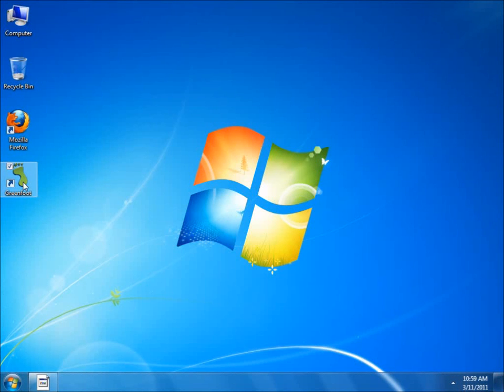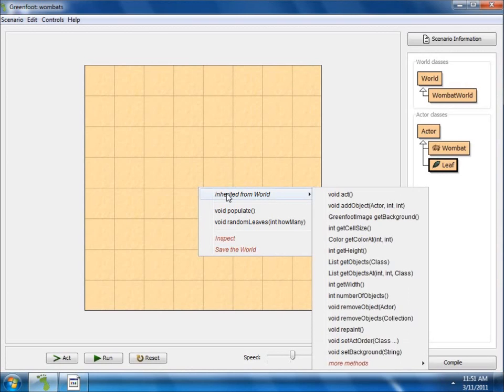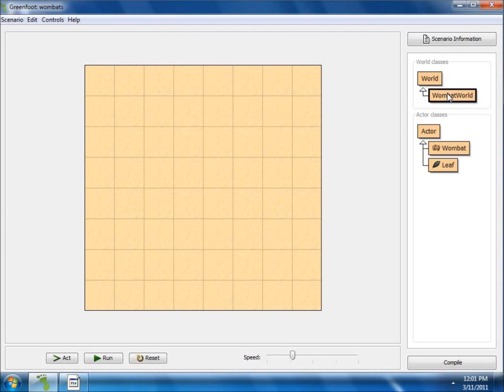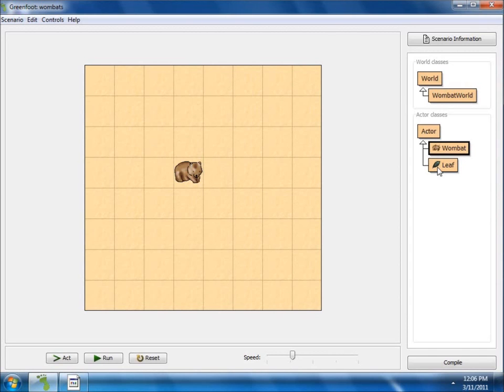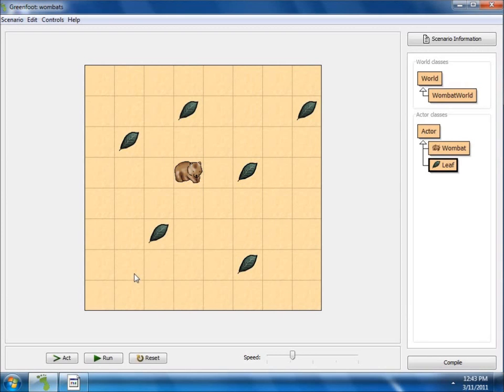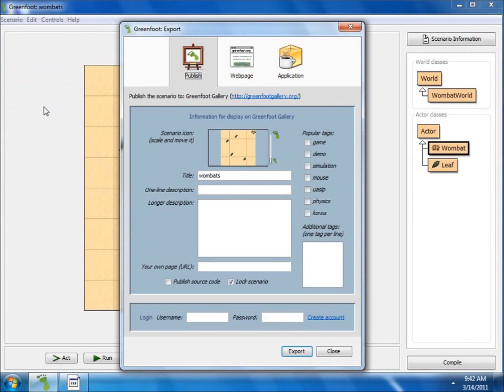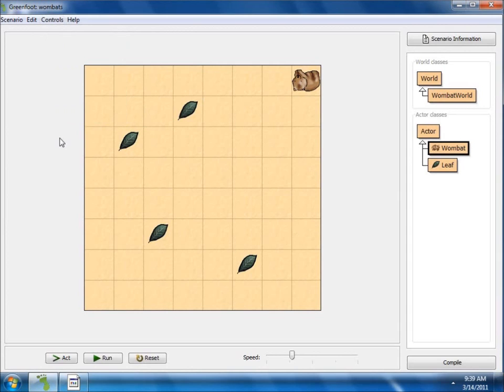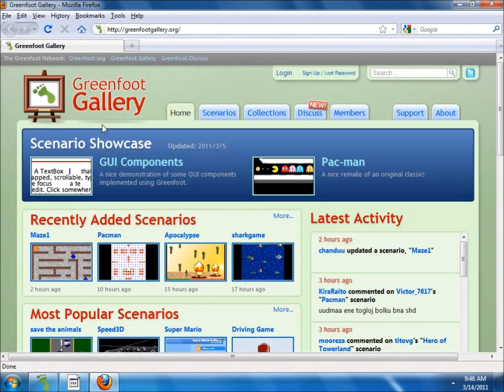sgd113vid3_greenfoot_interface.mp4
Video 3 in the SGD Programming tutorial covers the Greenfoot interface.